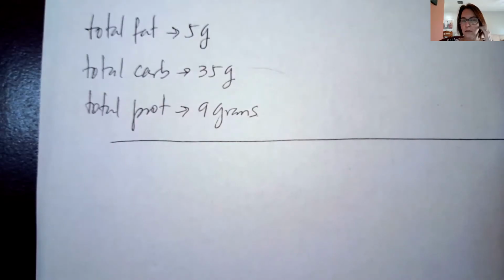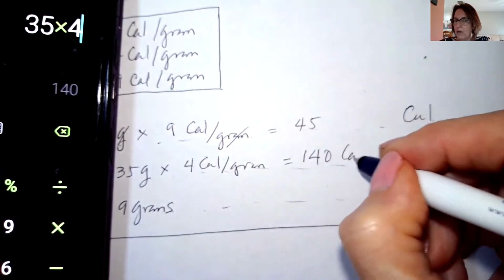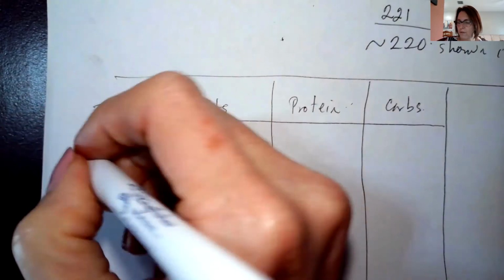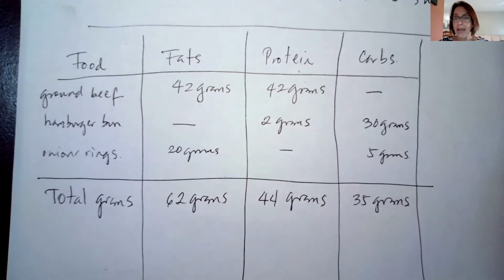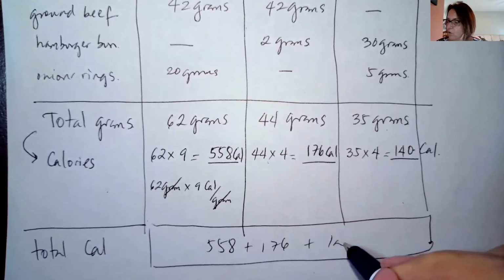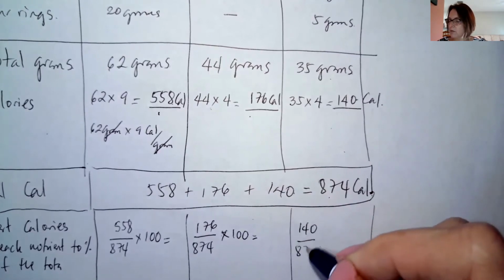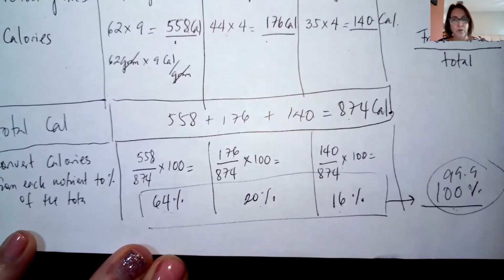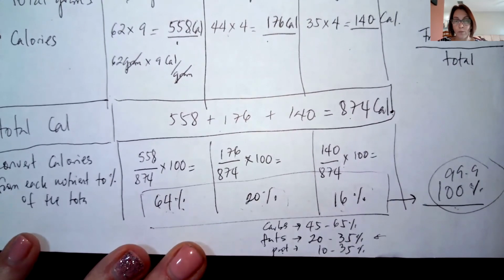Step by Step: How to Calculate CALORIES from Food Labels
In this video we show two exercises about how to calculate the Calories in a food item from carbohydrates, protein and fats using the information  (grams) in the nutrition label.  We go through a detailed example step by step and show work these calculations: how to obtain total number of Calories in a meal or total number of Calories in a food item. How to use the information in the food labels and the nutrition facts panel to  get information about the Calories in our meals. How to obtain Calories given grams of fats, grams of carbohydrates (carbs) and grams of proteins. How to convert macronutrient Calories to a percentage of the total Calories and comparison with Acceptable Macronutrient Distribution Range (AMDR).

00:32 Exercise 1 How to convert grams of carbohydrates, fats and proteins into the corresponding Calories, and total Calories.
02:52 Exercise 2 How to calculate total grams of carbohydrates, total grams of proteins and total grams of fats in a meal
04:28 Exercise 2 Continuation Converting grams of each macronutrient into Calories, and total Calories
06:10 Converting Calories of each macronutrient into % of the total Calories
08:16 How to know if the intake of each macronutrient, is adequate, according to the AMDR values

In this channel we delve deep into the fundamentals of nutrition science, covering everything from the essential types of nutrients to their classification into macronutrients and micronutrients. We explore the vital functions and importance of each nutrient, to allow you understanding how nutrients fuel our bodies and support overall well-being. The intention is to offer you valuable tools for healthy eating, from deciphering food labels to understanding how metabolism and body indexes play a crucial role in maintaining optimal health. We're committed to addressing specific topics that impact our health and well-being on a daily basis. From understanding the intricate relationship between nutrition and disease, including diabetes, cancer, and various intolerances, to tailoring nutrition plans for different life stages, such as seniors, adolescents, and children, we cover it all. You'll gain invaluable insights into food-drug interactions and learn essential tips for ensuring food safety in your daily life. Our channel is your ultimate resource for evidence-based information and expert advice on navigating the complexities of nutrition in the modern world. Whether you're seeking to manage a specific health condition or simply enhance your overall well-being, "Going Beyond a Lecture is here to guide you every step of the way.